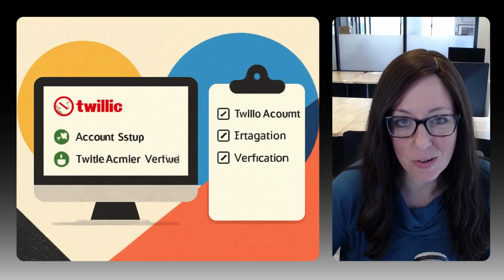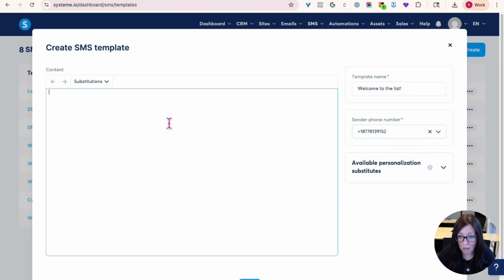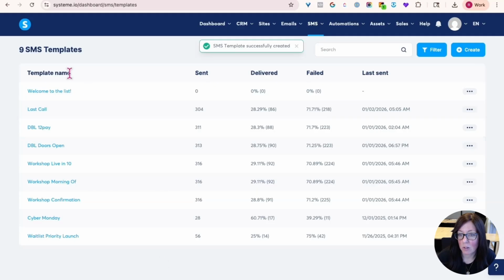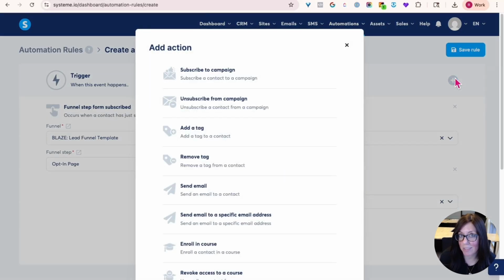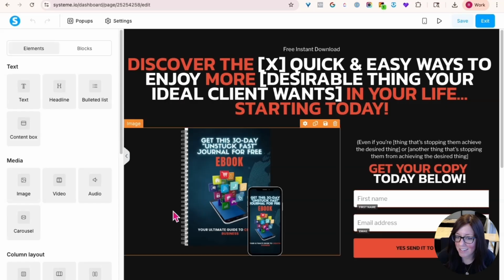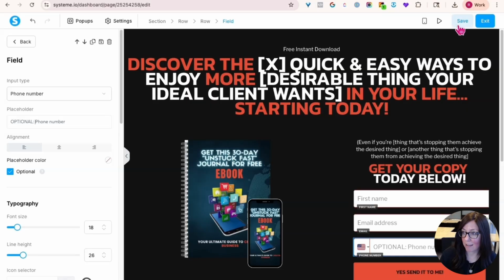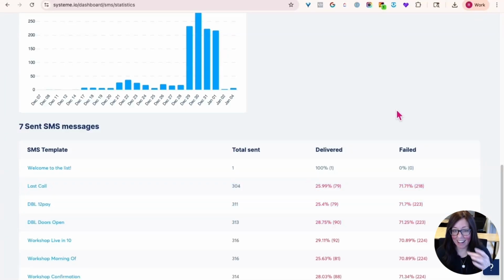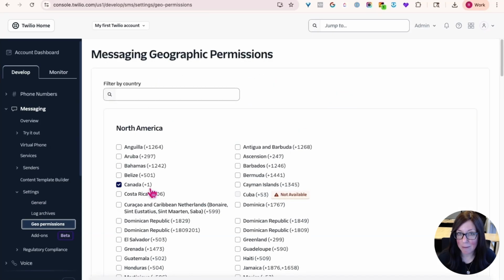Systeme.io SMS Automation Tutorial: Send Texts to Your Leads & Clients (No Tech Headaches!)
Ready to finally send automated SMS messages to your leads and clients—without pulling your hair out over tech? 🎉 In this video, I’m walking you step-by-step through setting up SMS templates and automations inside Systeme.io using Twilio.

Whether you’re brand new or just looking for an easier way to automate, I’ve got you covered!

In This Video:
▸ How to create SMS templates in Systeme.io
▸ Setting up automation rules to send texts automatically
▸ Making sure your opt-in pages collect phone numbers
▸ Troubleshooting common SMS delivery issues

Make sure you already went through the previous SMS setup videos!

Want my team to set it all up FOR you? Book a complimentary Tech Freedom Discovery Call:

Let’s connect! Drop your questions or ‘I did it!’ moments in the comments—I’m here to cheer you on.